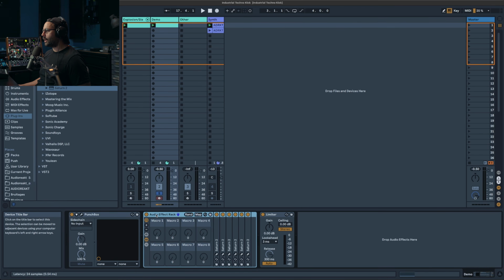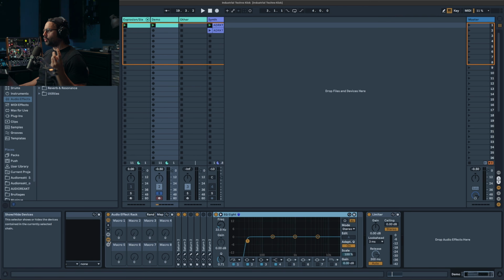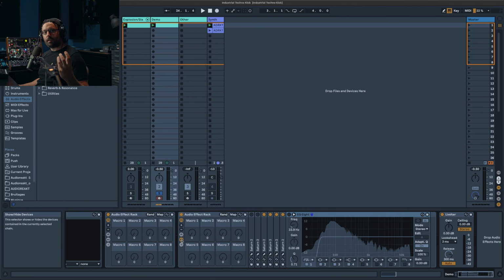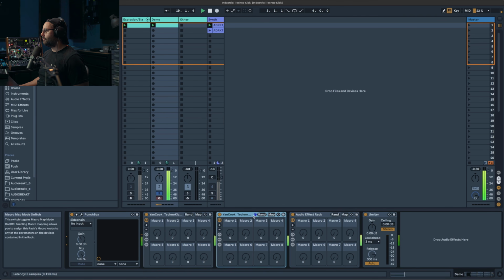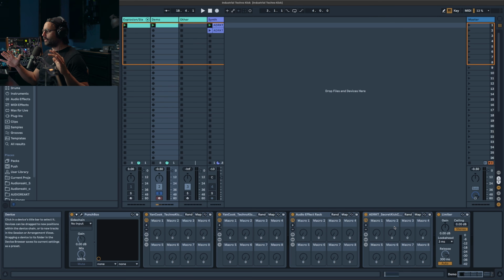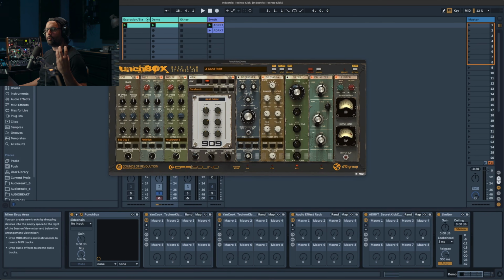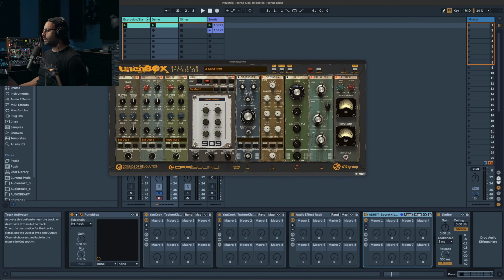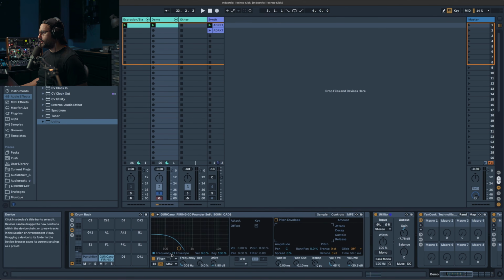Techno Kick that SLAP (secret chain revealed + free)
Today I reveal something I never shown on the channel, if you think you are over processing your kick, watch this video...

⌚ Timeline:
00:00 Intro
00:08 Important Point
00:40 Part 1: Creating Raw Kick
01:15 Part 2 : The Processing
01:39 My favourite vst for Kick
02:10 Creating the effect chain
02:59 Get wild, don’t be shy
04:14 Best tip of the video
05:25 Industrial techno rack
05:43 Layering tips

💣DOWNLOAD LINK